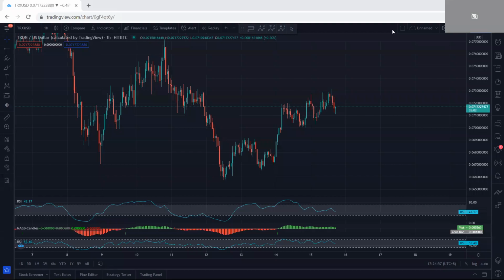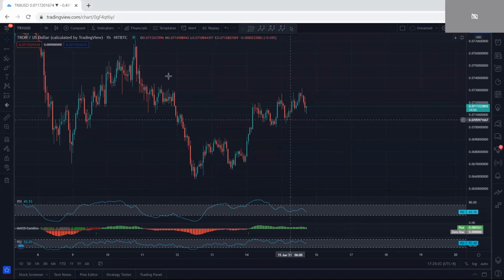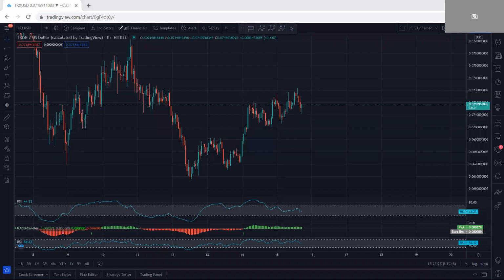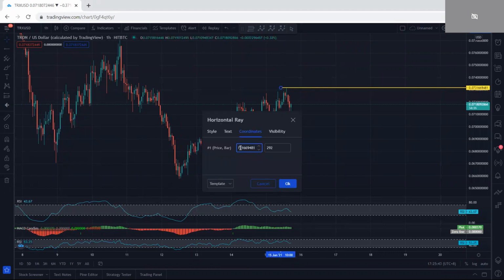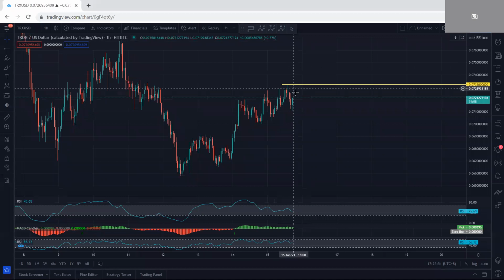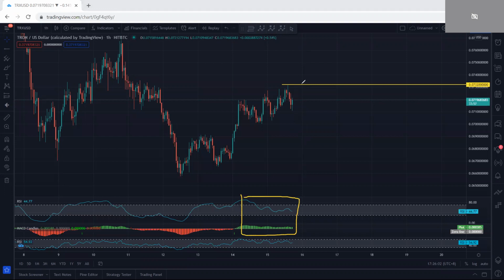TRON Technical Analysis for June 15, 2021 - TRX